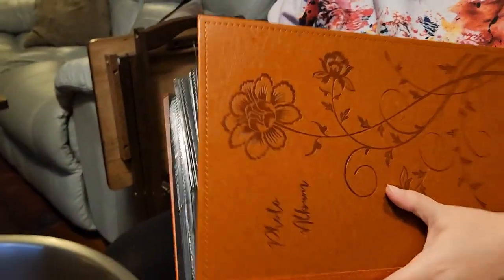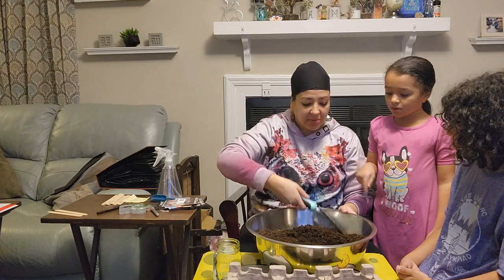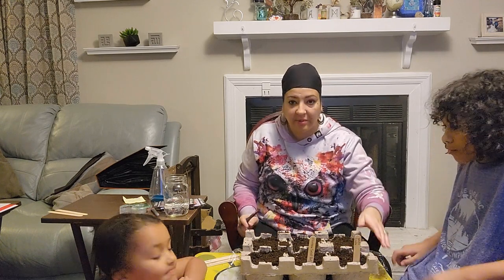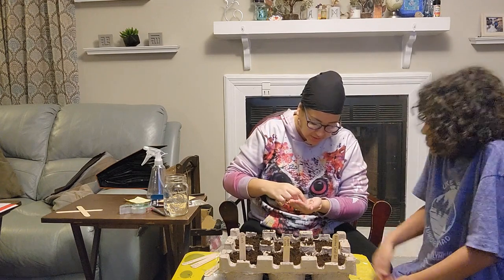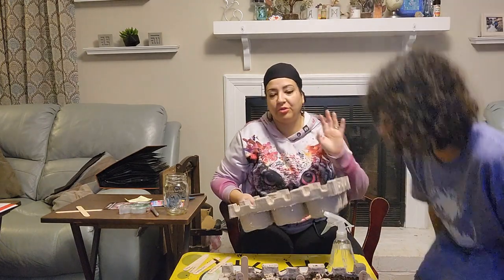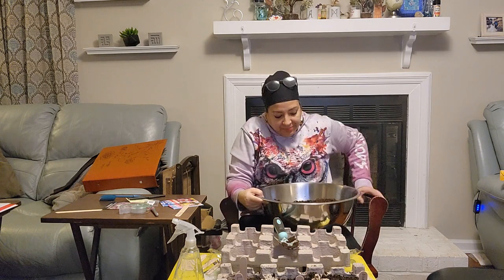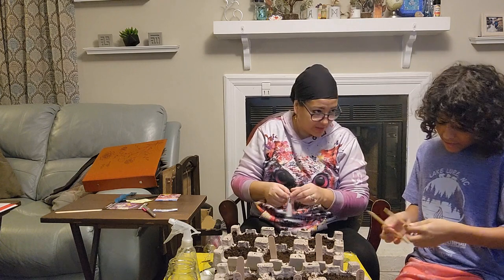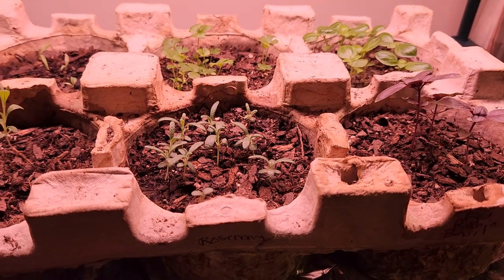January 2024 Seed Starting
Also known as "How It Began".